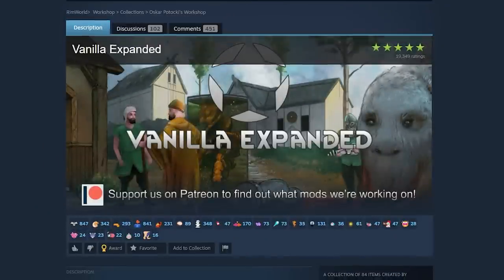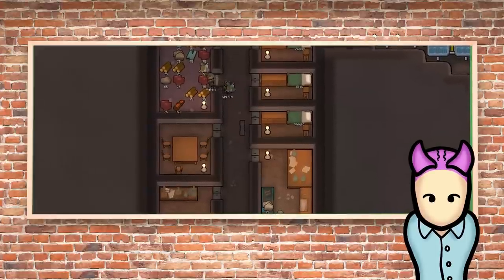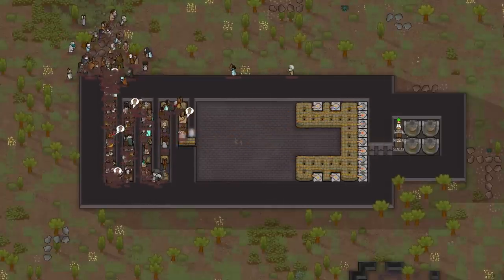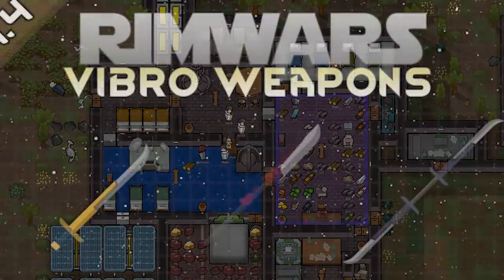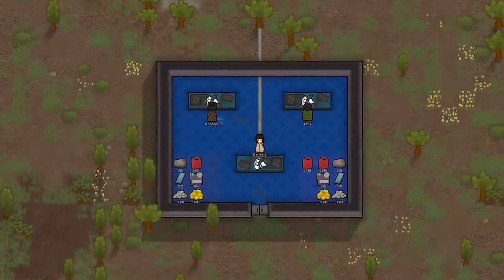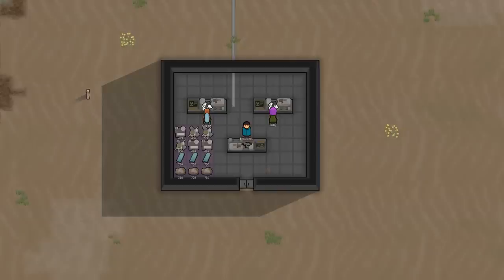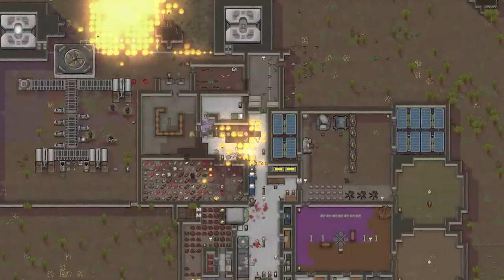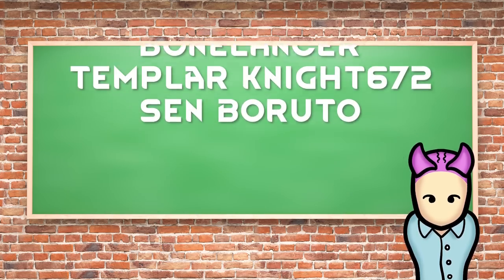10 Mods You Need For Rimworld Biotech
Are you looking to spice up your Rimworld gameplay? Look no further! In this video, we showcase some of the best mods that add new features, mechanics, and content to the game, making it more immersive and enjoyable.

MODS IN THE VIDEO all 13 of em XD